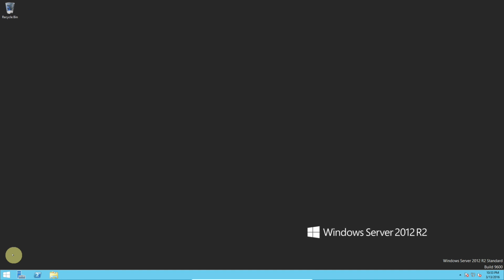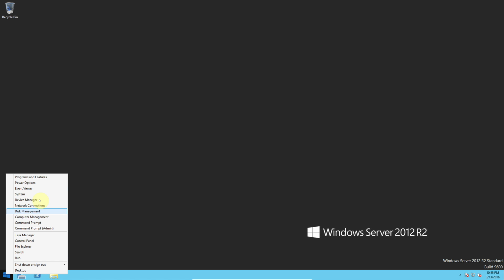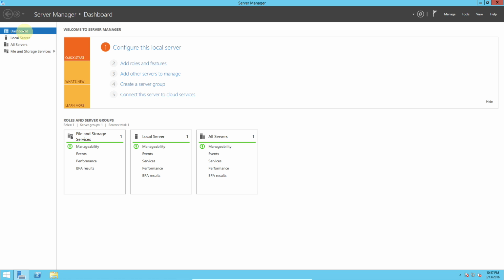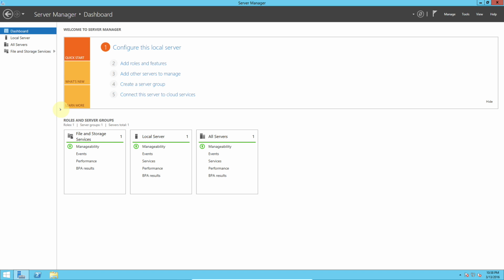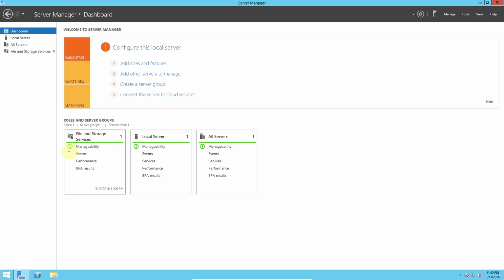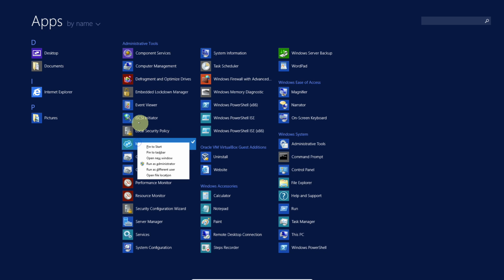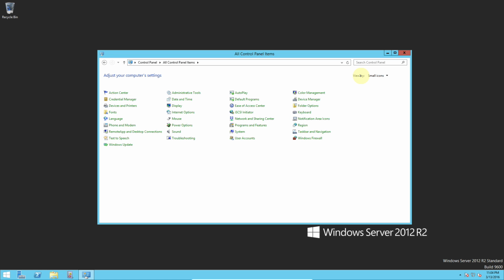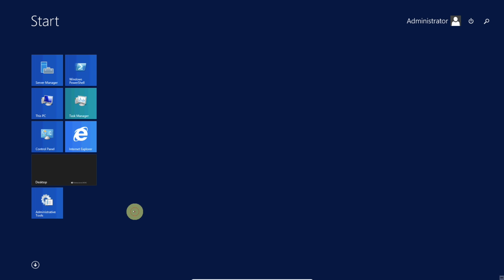Windows 2012 R2 Quick Tips and Rambling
Just a quick video on a few tips for the Windows Server 2012 R2 user/hobbyist and admins a like,  Not the greatest video but I figured I would give it a shot.